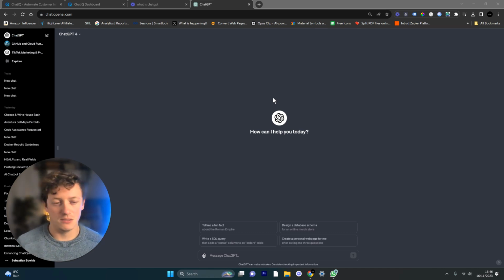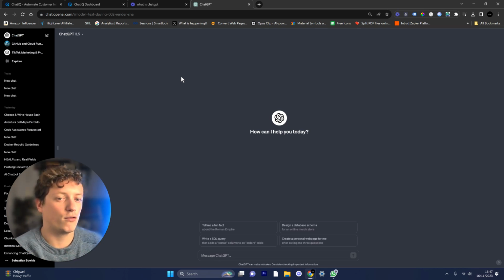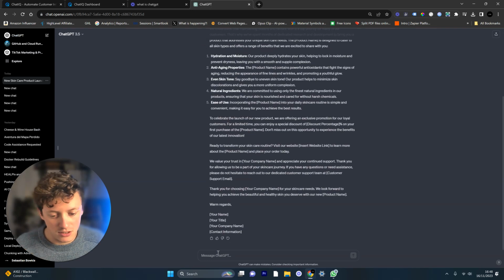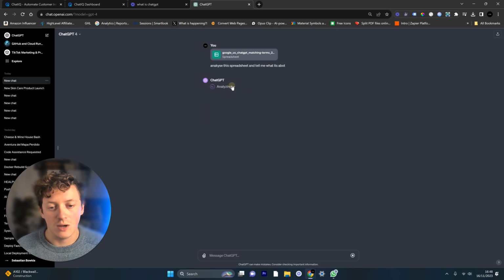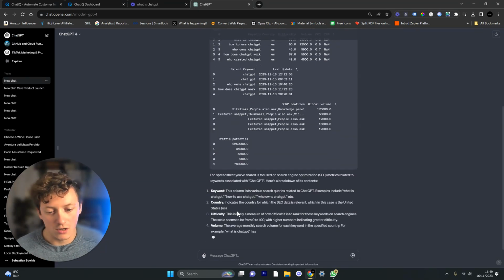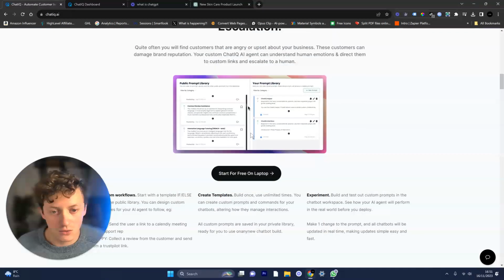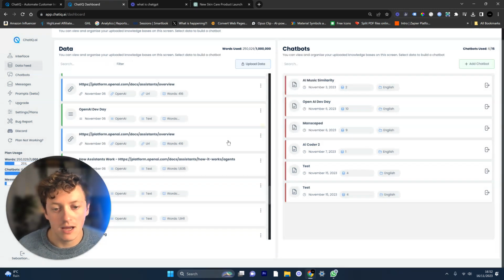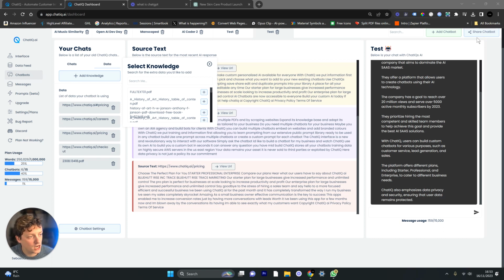How To Use ChatGPT & Embed Onto Your Website | ChatIQ